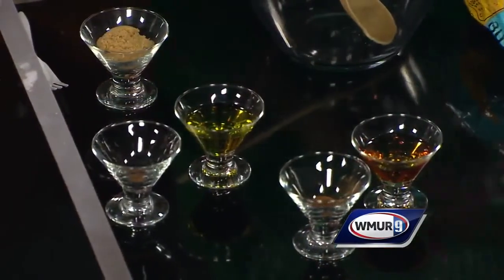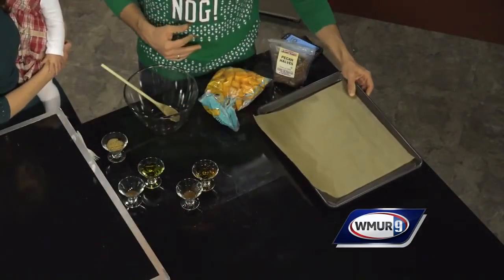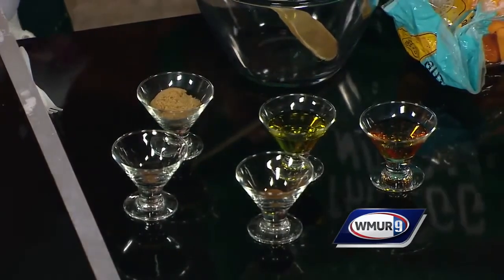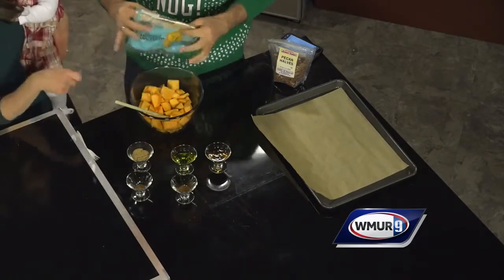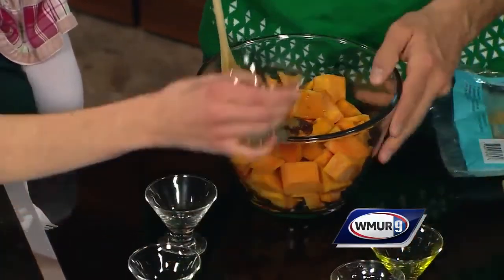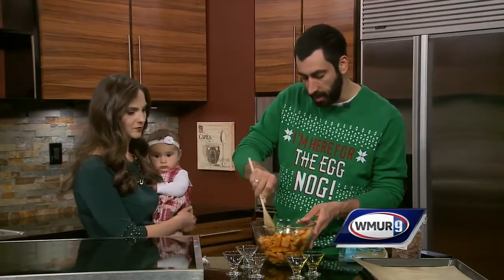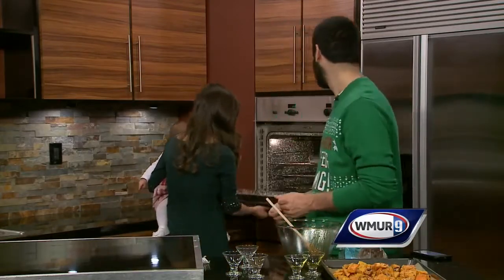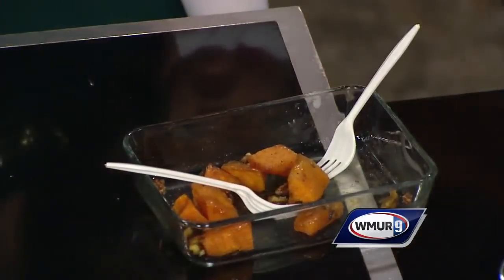Cook's Corner: Holiday squash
Hayley LaPoint and her family whip up the perfect holiday side-dish.